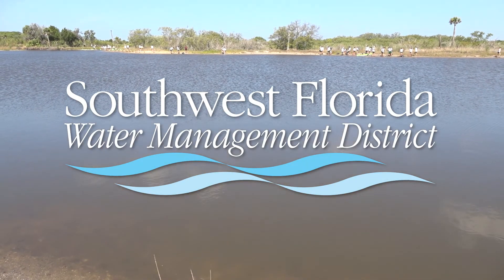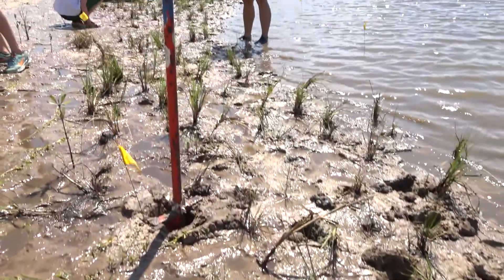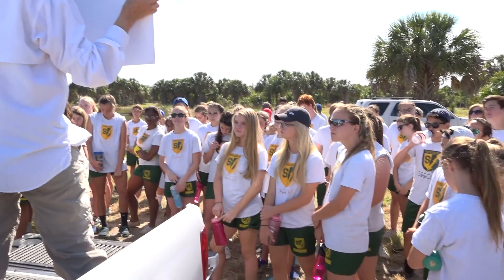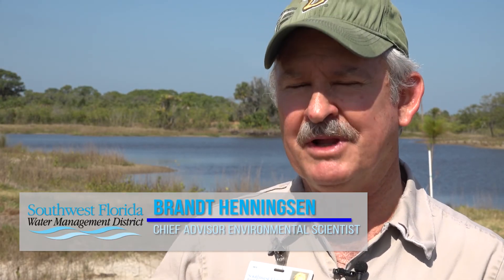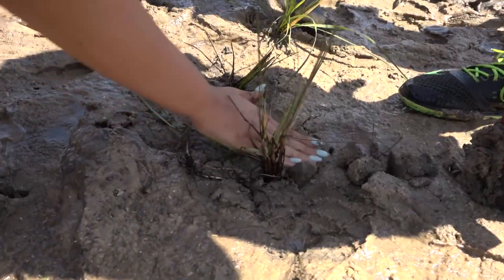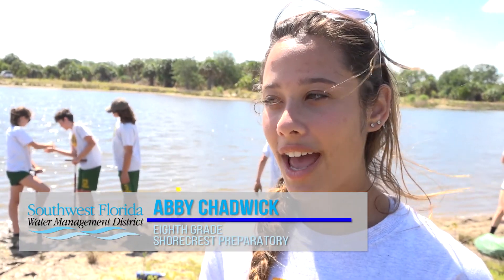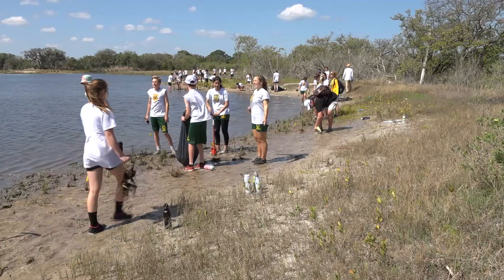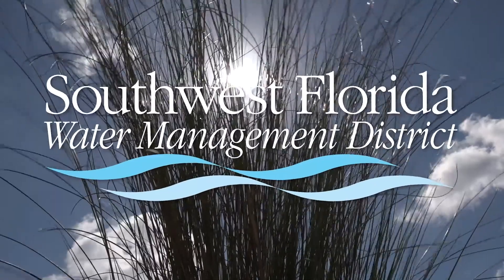Students Volunteer at Rock Ponds Ecosystem Restoration Project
Check out a volunteer planting with local students.